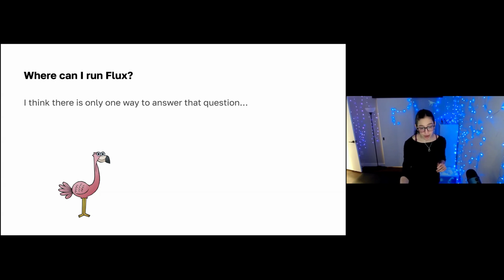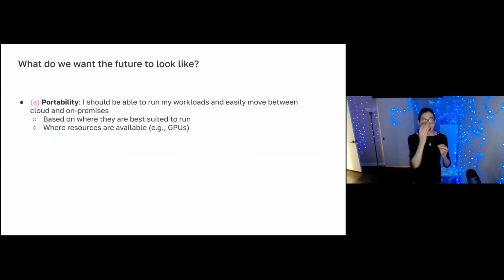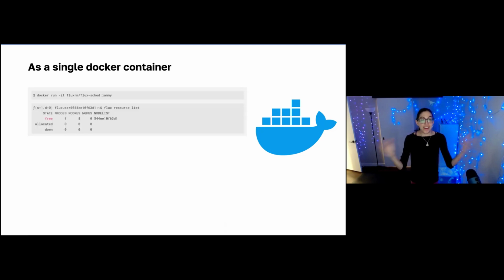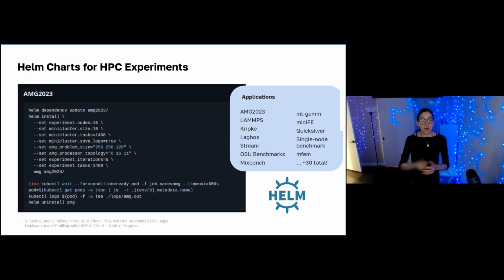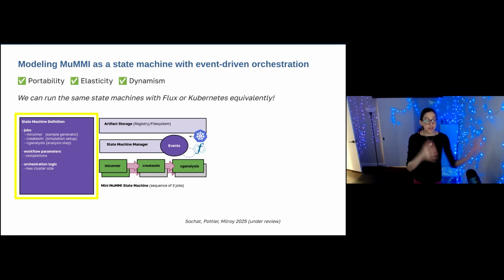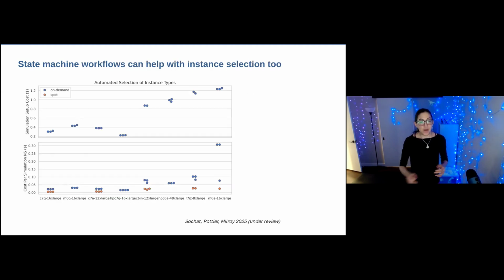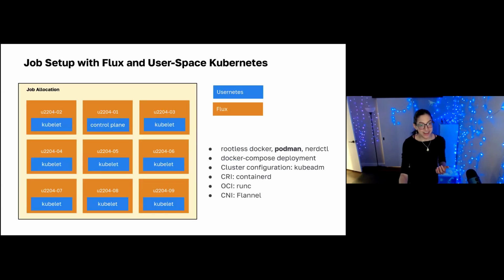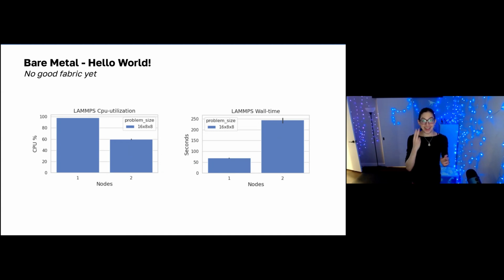🌀 ISC 2025 Flux Environments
In this talk, I take a high level view of  the needs of emerging workflows, and all the different ways you can run Flux to meet those needs.

0:07 Where can I run Flux?
1:21 Why do we need portability?
1:38 Emerging, complex, heterogeneous workflows (an example, MuMMI)
2:59 Why traditional HPC managers struggle (orchestration)
3:46 What do we want the future to look like?
3:56 Portability (considering resources, cost, and services)
4:56 Portability is a metric of performance
5:32 Elasticity
6:01 Dynamism
6:35 (Start of Environments) Single Docker Container
7:26 Docker Compose with Flux "flux-compose"
8:00 Kubernetes (The Flux Operator) first developed end of 2022
9:51 HPC Apps Deployment with Helm in Kubernetes (30+ apps)
10:49 eBPF "eXtended Berkeley Packet Filter" for metrics / monitoring in the Flux Operator
12:17 Modeling MuMMI as a State Machine with Event Driven Orchestration, goal oriented workflows
13:50 Streaming Machine Learning models to dictate workflow logic
14:56 (Study) Improvement to time to completion and cost compared to theoretical best cost
16:15 (Study) Improvement to cost across experiment environments
16:48 Automated Instance selection for workflow components
17:35 (Environment) Cloud VM setups for AWS, Google, and Azure using packer and Terraform
18:30 Traditional HPC (El Cap and 6 systems in Top500)
18:49 User-space Kubernetes "The Bare Metal Bros" using Kubernetes directly on HPC

LLNL-PRES-2006562